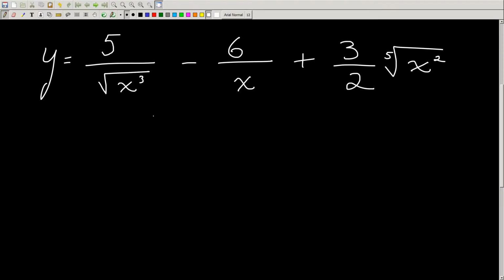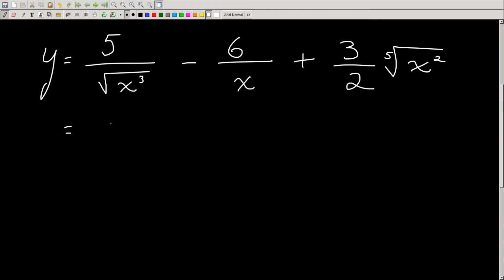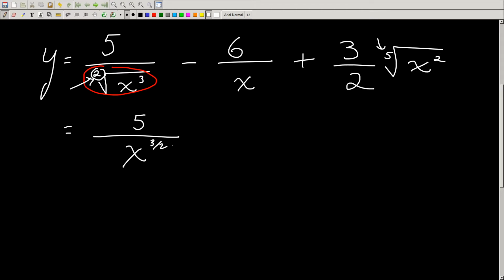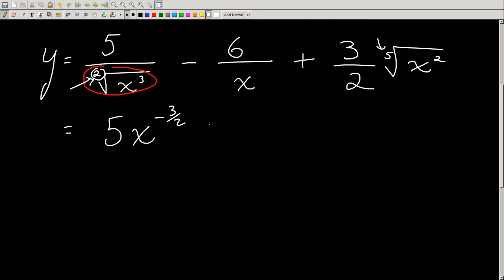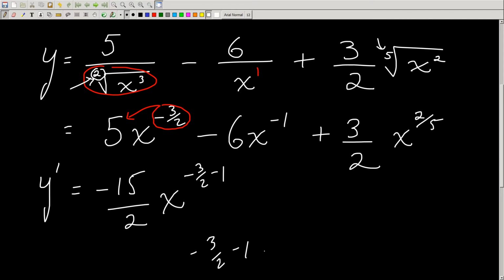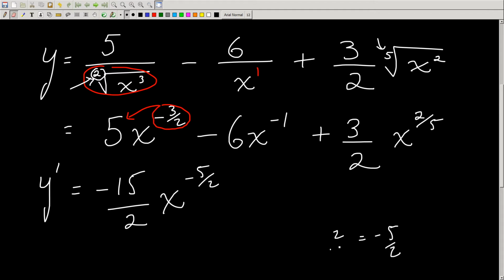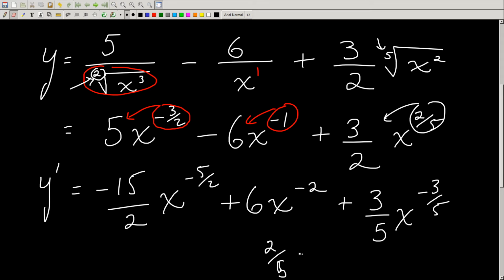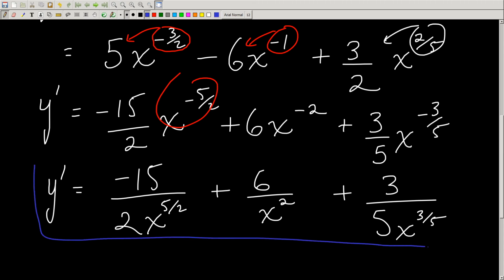How to use power rule on radical and reciprocal functions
In this video, I convert some of the reciprocal and radical functions into powers and then apply the normal power rule. You must convert each term into a power in order to apply the power rule.